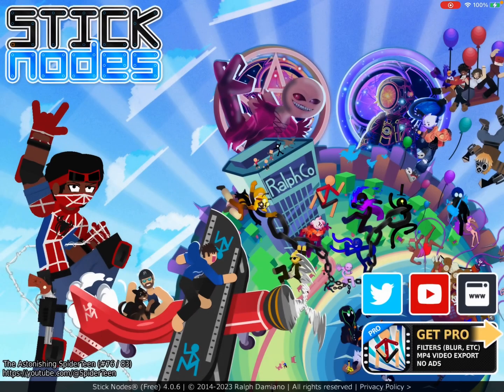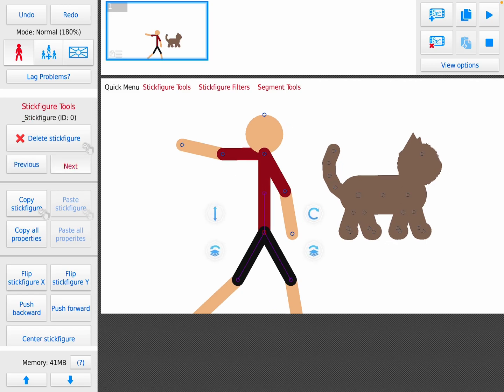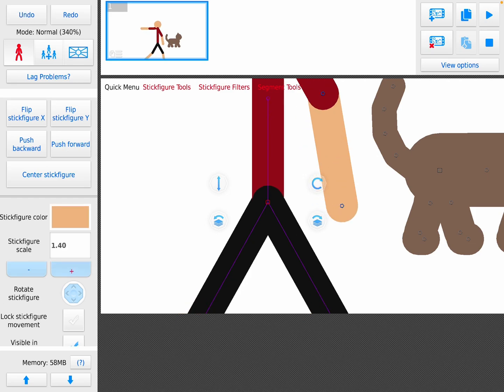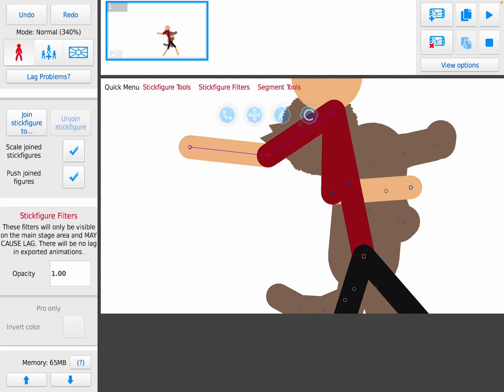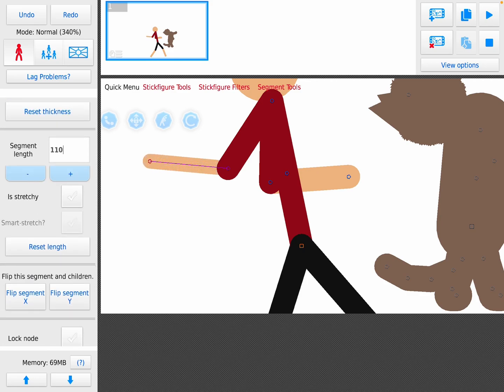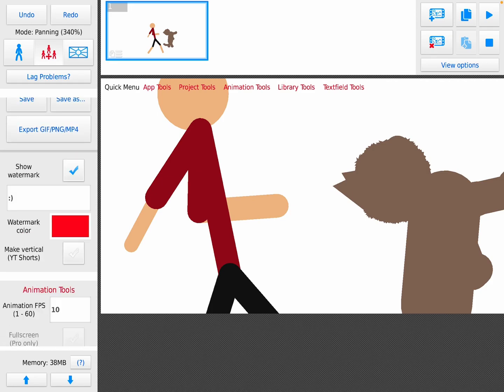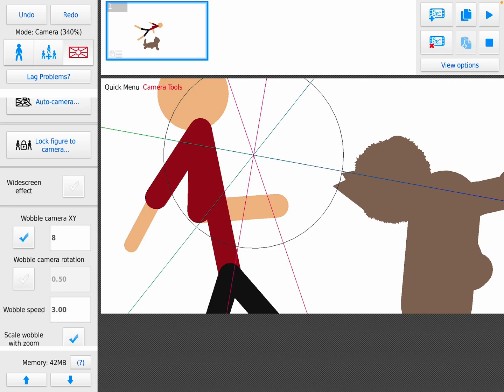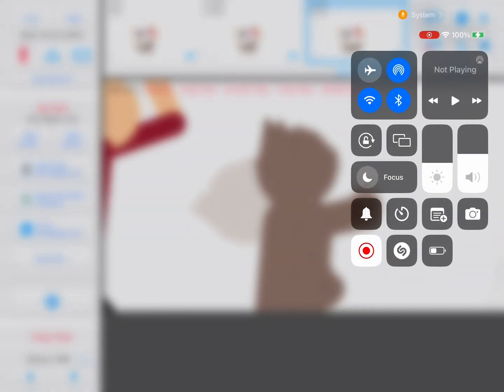HOW TO ANIMATE ON STICKNODES